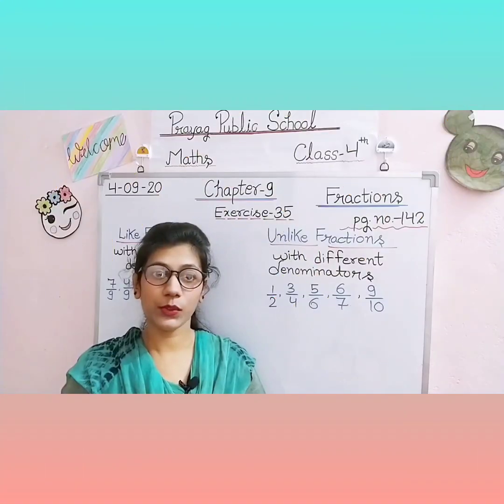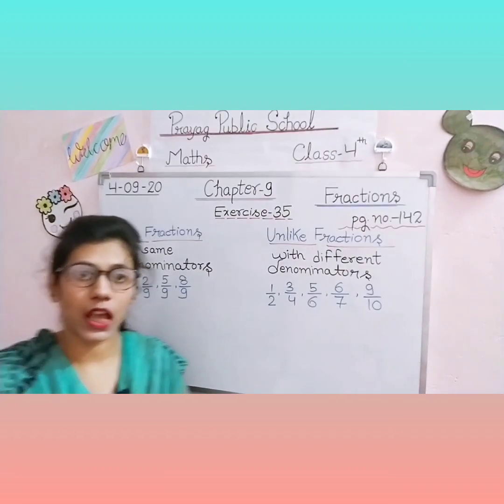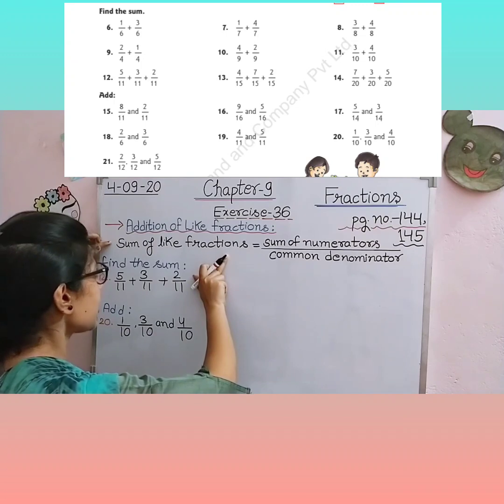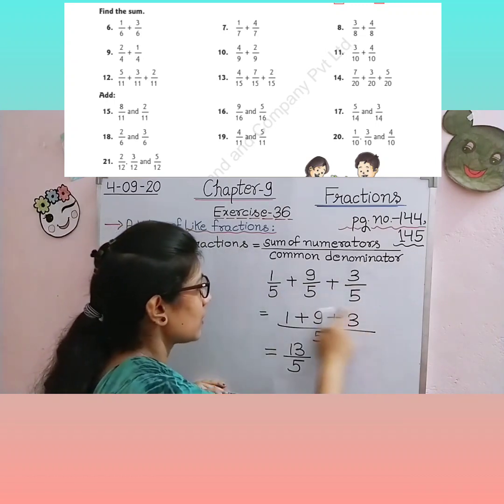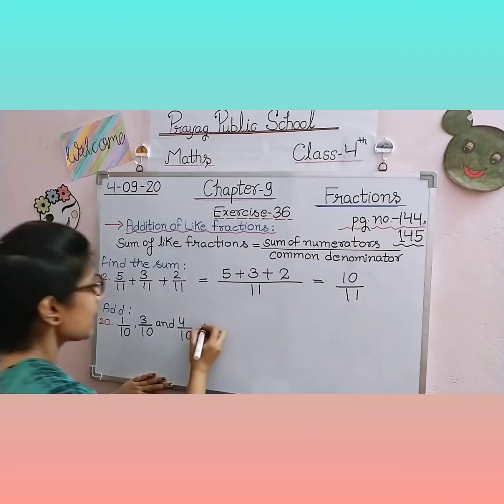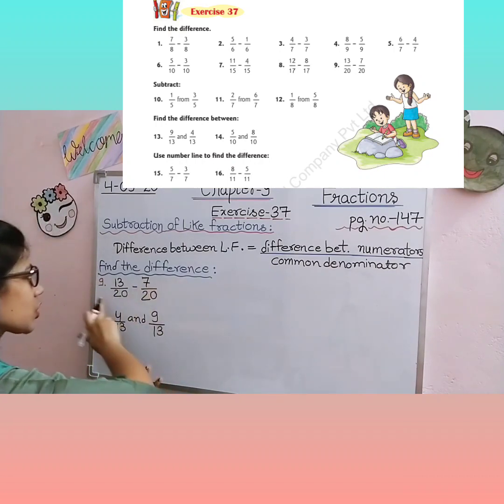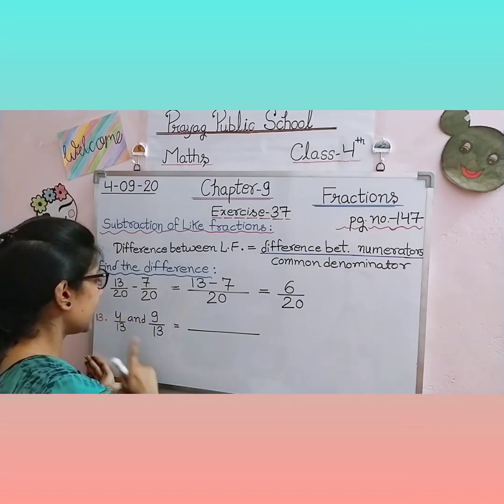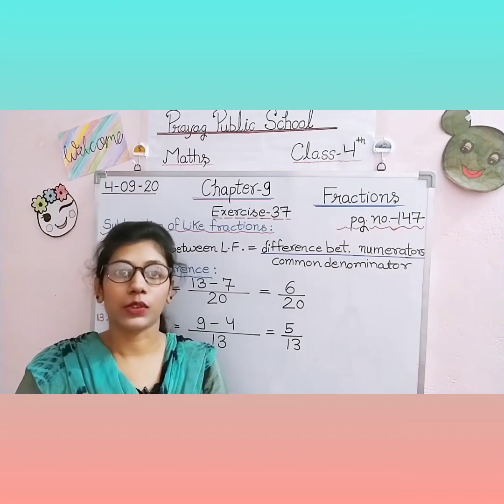Class - 4 ( Addition and Subtraction of Like Fractions ) Maths